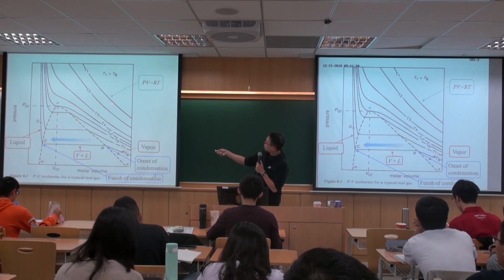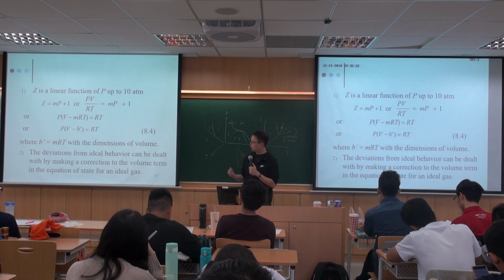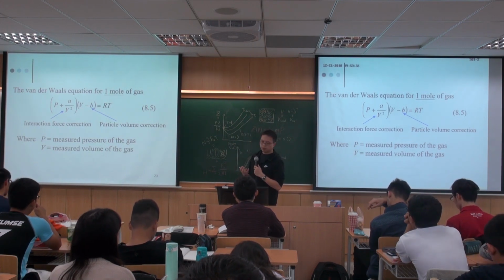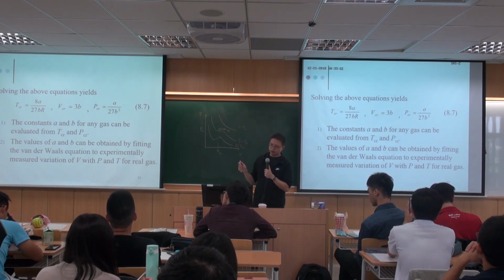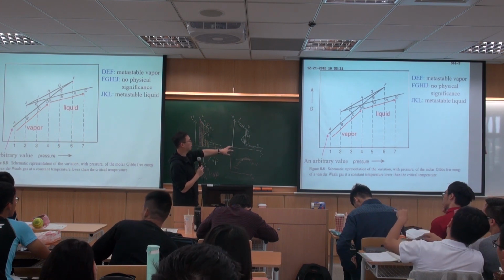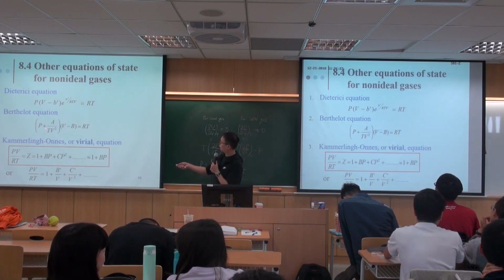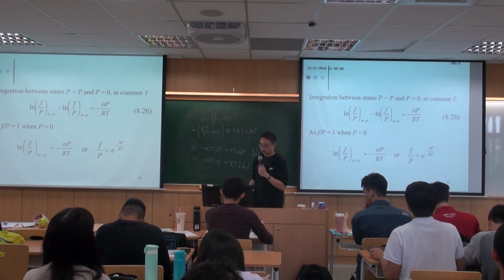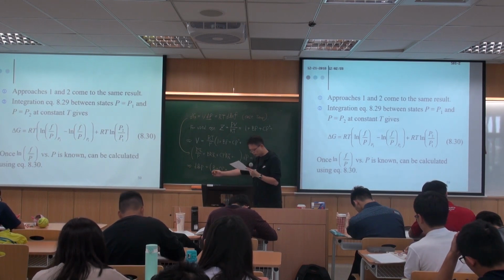Thermodynamics 1221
Gases